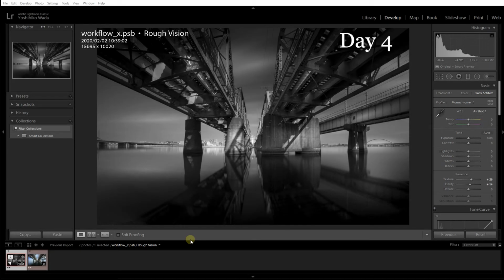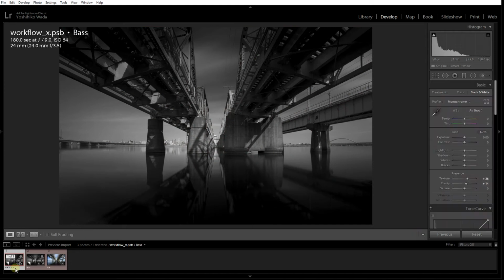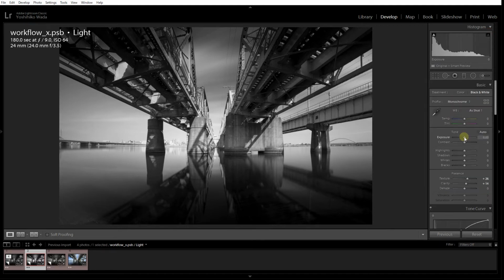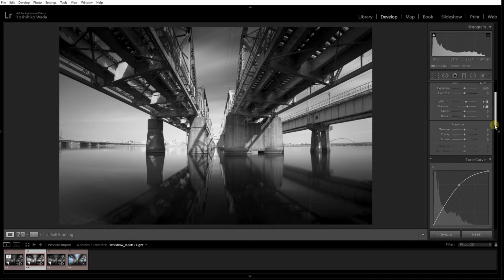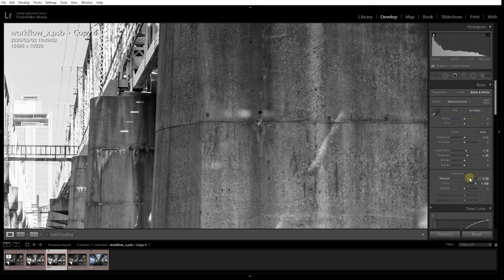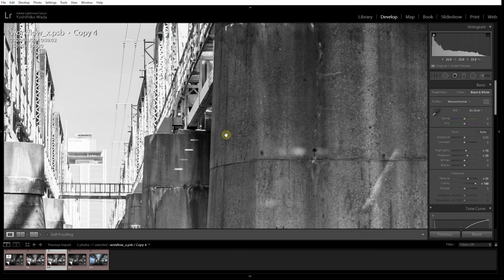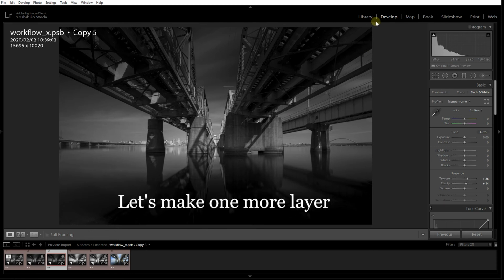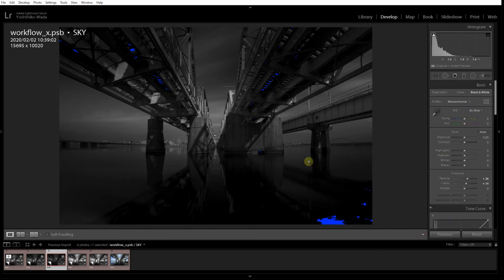【英語版】作業進捗4日目『4つのモノクロ画像を用意する』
私の海外向けブログでのチュートリアル連載用の動画。
ブログで詳細に説明しているのでよろしかったらブログ訪問してみてください。

モノクロファインアートの作業手順は、これからもっと分かりやすく動画で取り上げていくのでこの動画はスルーしてもらってOKです。